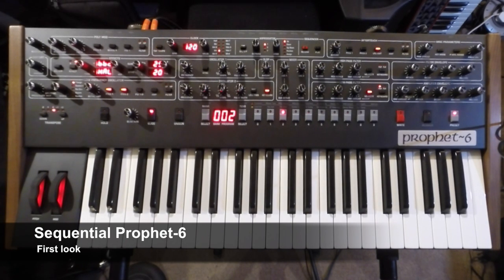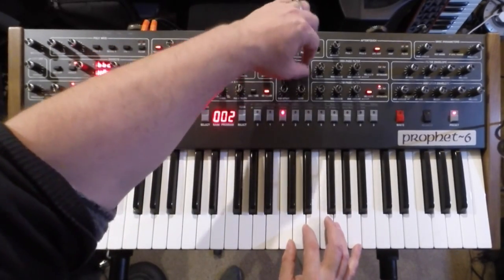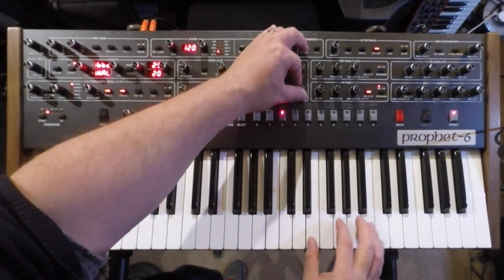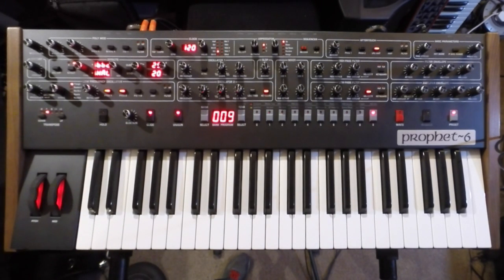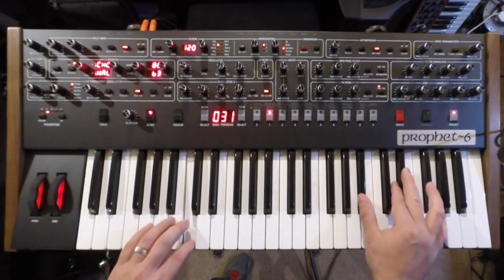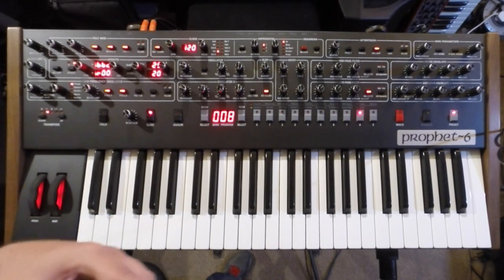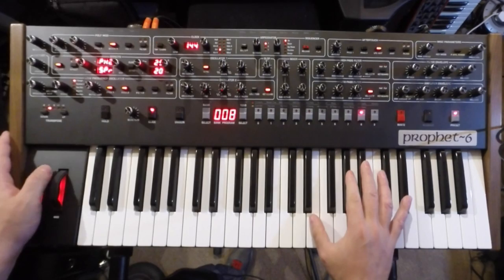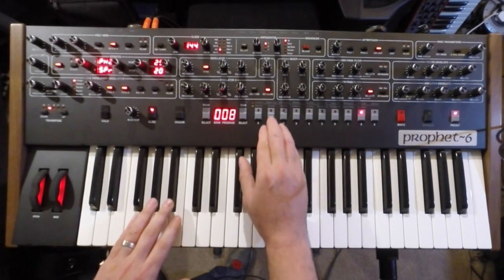Sequential Prophet-6 first look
37 years since the Sequential Circuits Prophet-5 was launched, its sound is still revered. With Dave Smith recently re-acquiring his Sequential name from Yamaha, it was obviously the right time to launch the P5's spiritual successor - the aptly named Prophet-6!